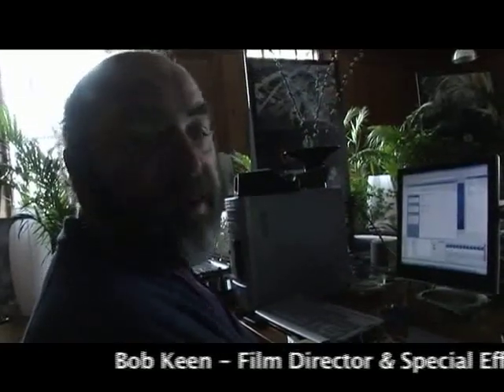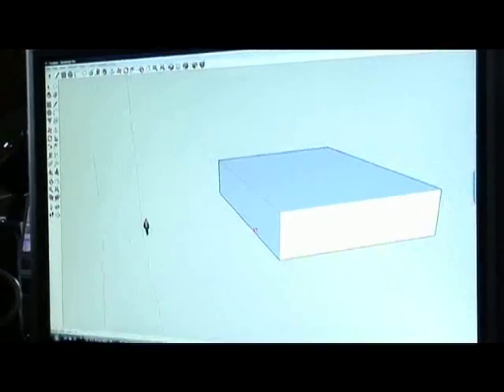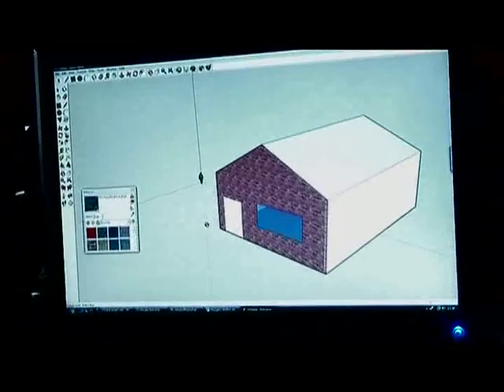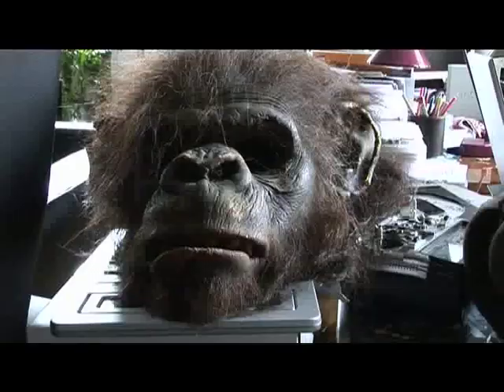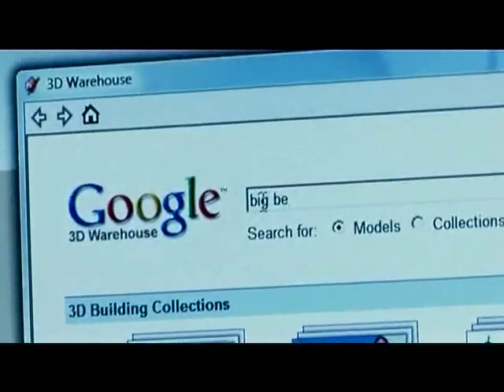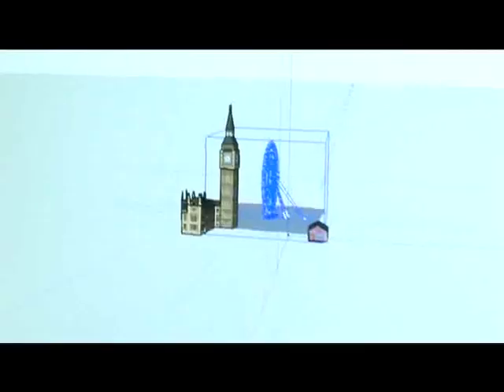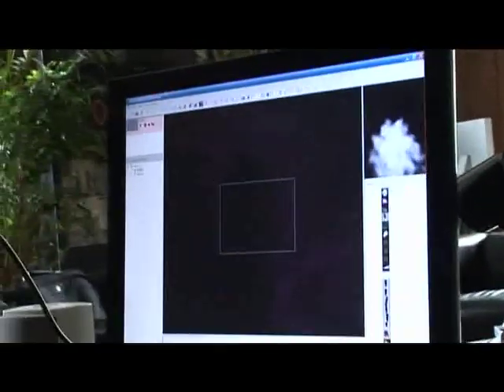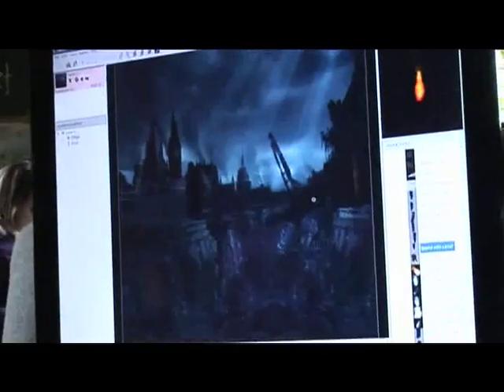Model Making with Film Director Bob Keen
Film director and SFX specialist Bob Keen (SFX Hellraiser, Dog Soldiers, Event Horizon) explains how to set up a small dalek sci-fi installation @ the Movieum studio.